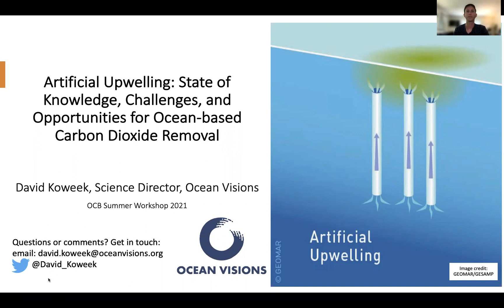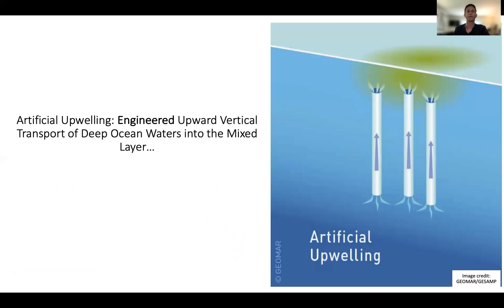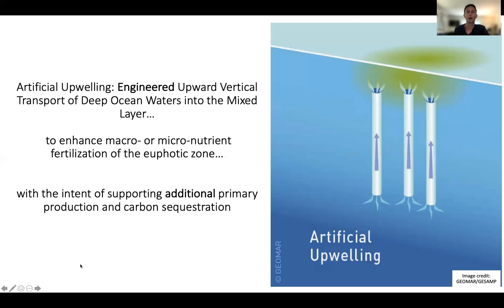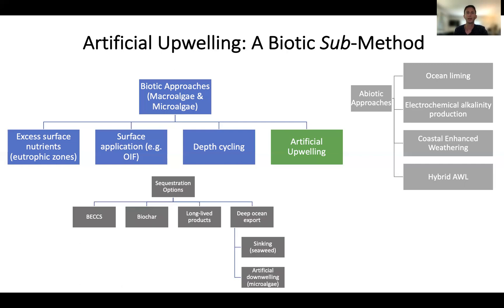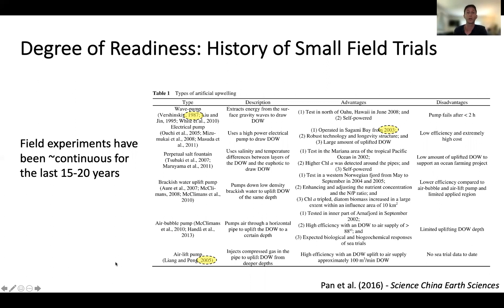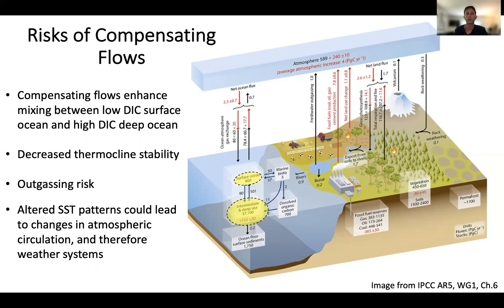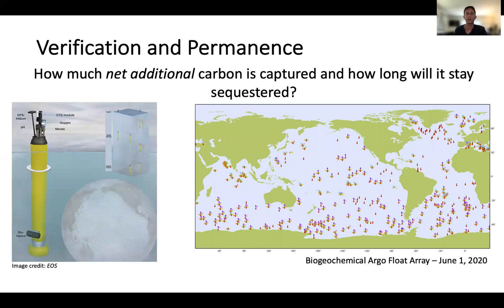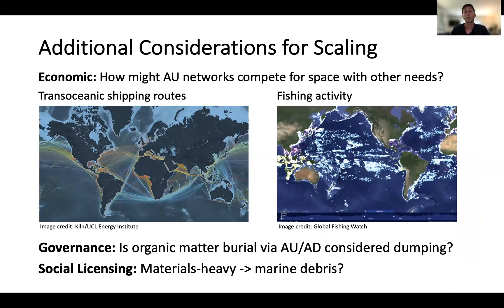OCB2021 Negative Emissions: Artificial Upwelling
Artificial Upwelling: State of knowledge, challenges, and opportunities for ocean-based CO2 removal

David Koweek (Ocean Visions, USA)

From the OCB2021 Summer Workshop Plenary Session: Ocean-based negative emissions technologies